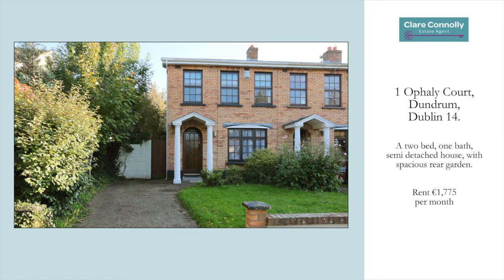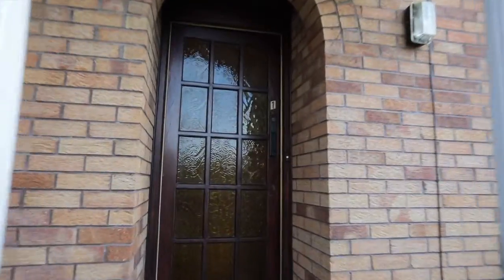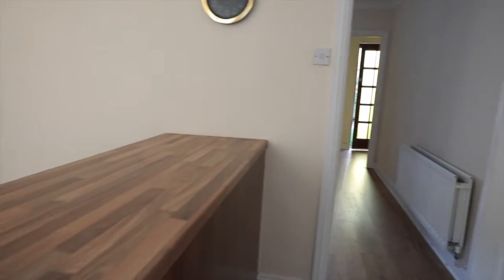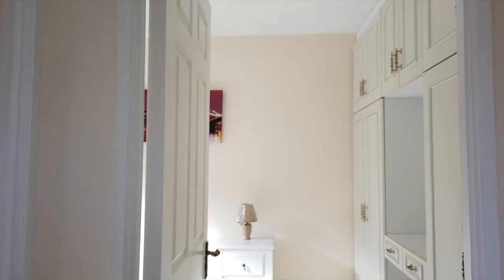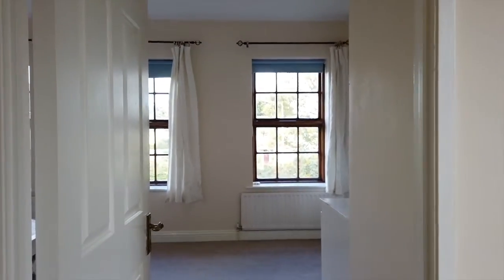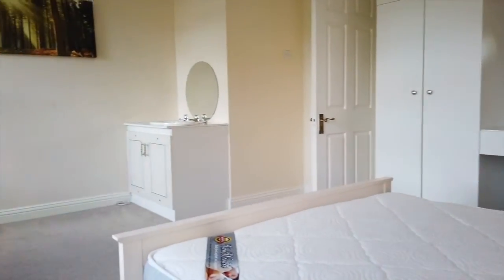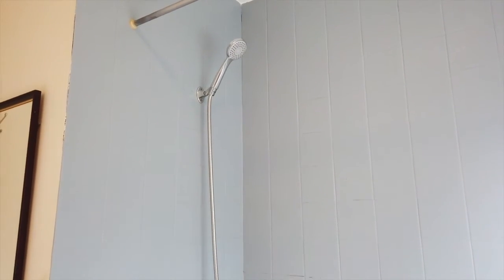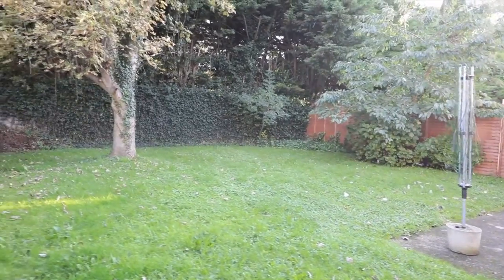1 Ophaly Court 1